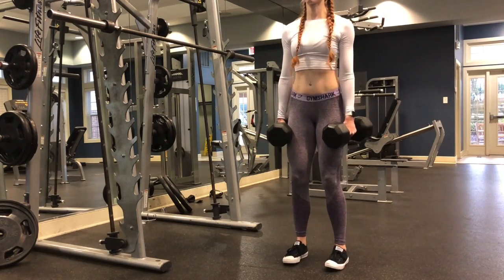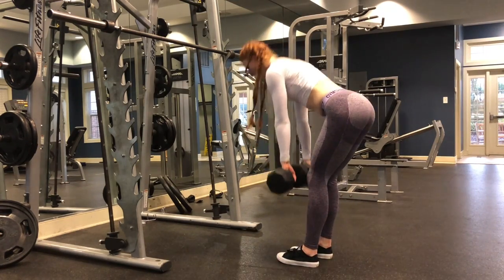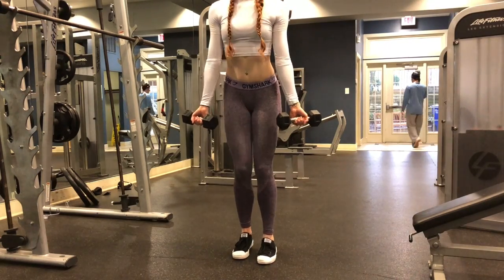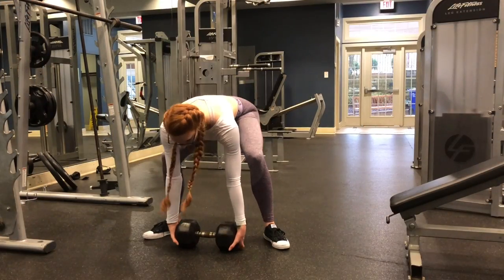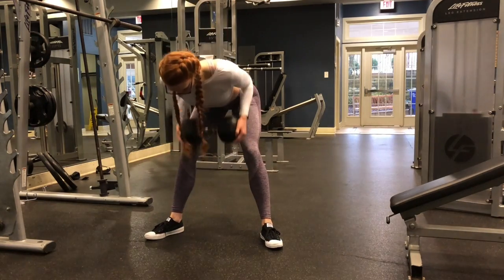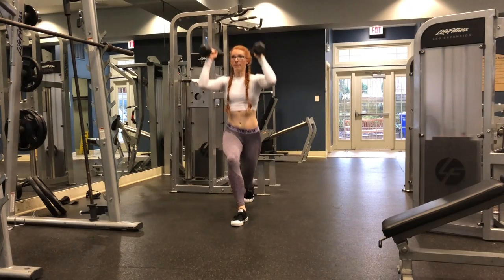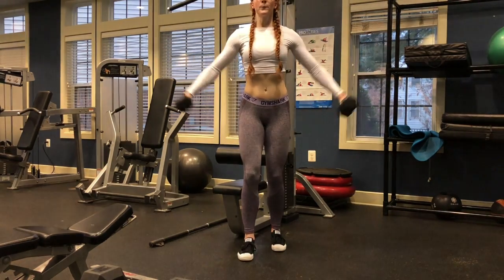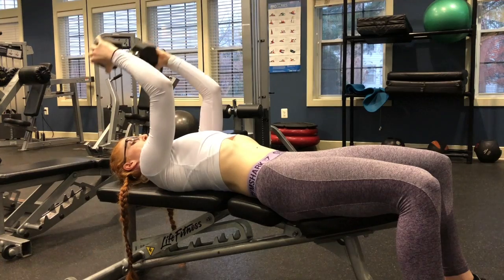DUMBBELL ONLY TOTAL BODY WORKOUT!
Welcome back beautiful people! Looking for a workout you can do while on the run?! All you need is some dumbbells and you’re all set!

TODAYS WORKOUT:

Superset 1- 4 rounds
Dumbbell deadlift- 10 reps
Dumbbell straight leg DL- 10 reps

Exercise 2 - 3 rounds
Reverse fly to shoulder extension- 10 reps each

Superset 2 – 3 rounds
Dumbbell sumo deadlift into row- 10 reps
Curtsey lunge with shoulder press- 12 reps each side

Exercise 3 – 3 rounds
Dumbbell fly into bicep curl – 12 reps

Exercise 4 – 3 rounds
Lat pull over into chest press into tricep skull crusher – 10 reps